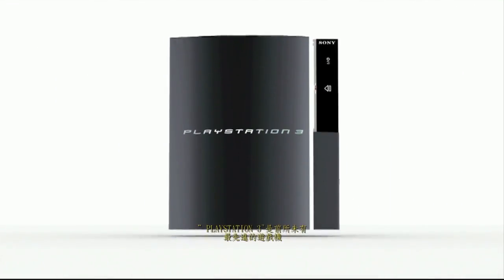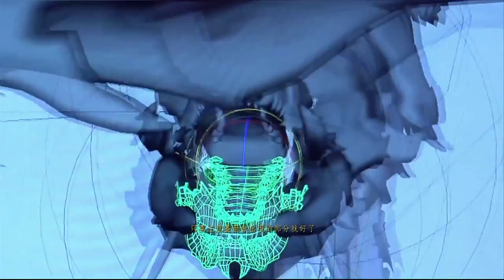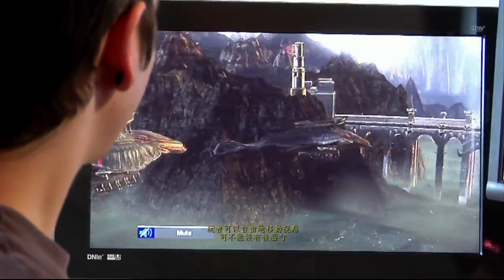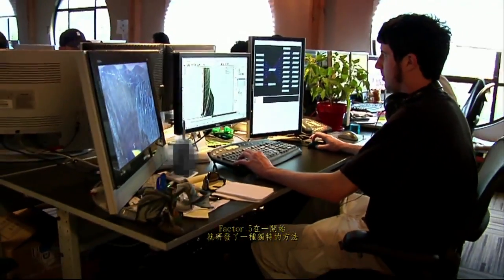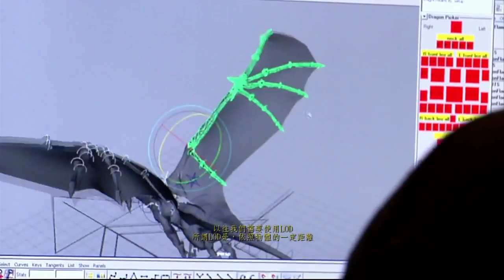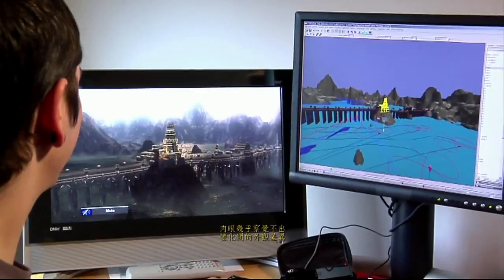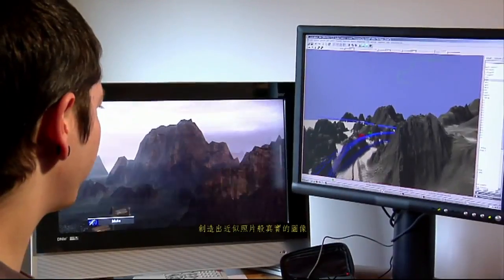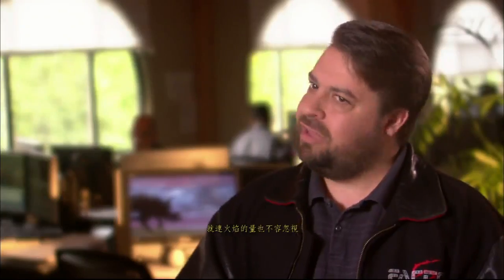[Lair] 中文字幕幕後花絮 - 柒 Charles RvBaker